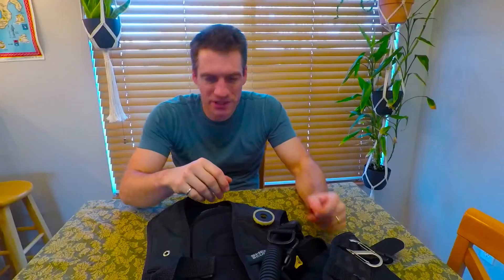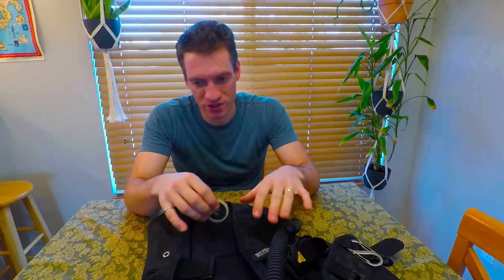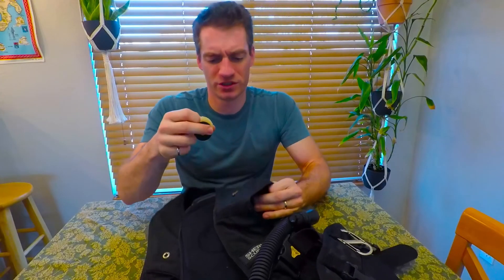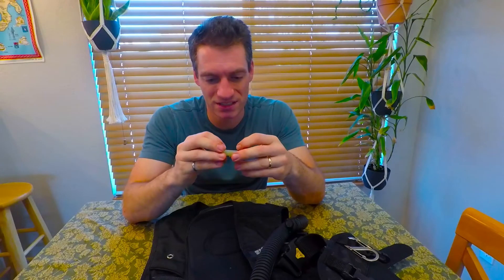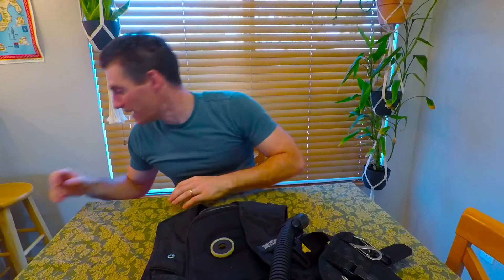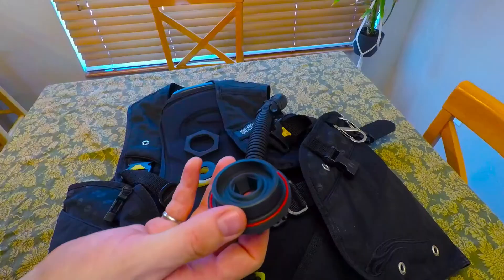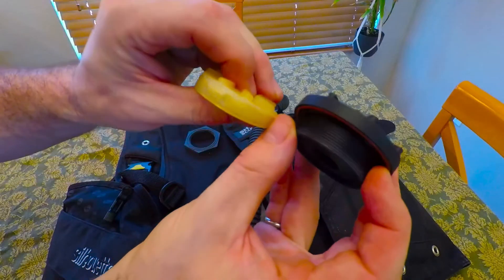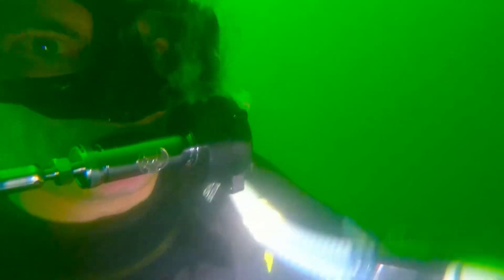BCD Through-Wall Fitting Test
Thru Wall fitting for Sherwood Silhouette Test